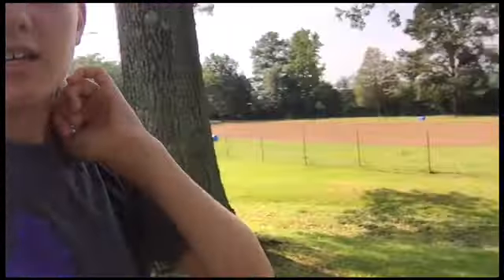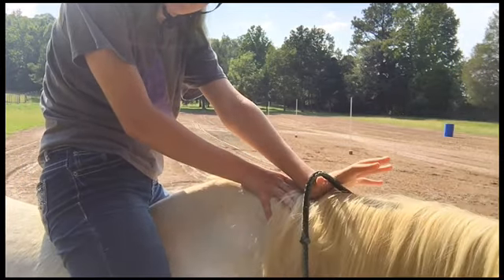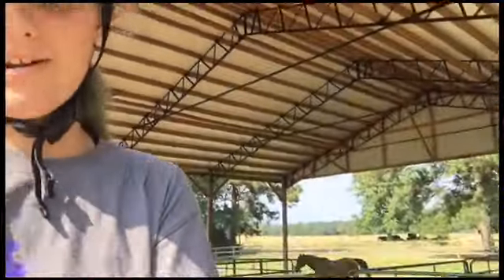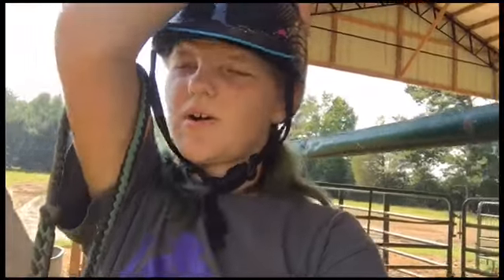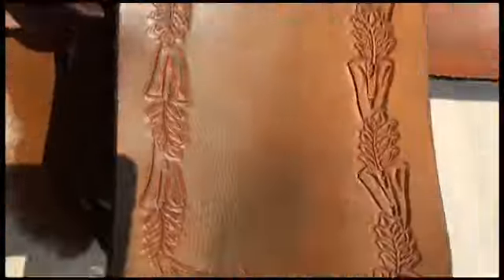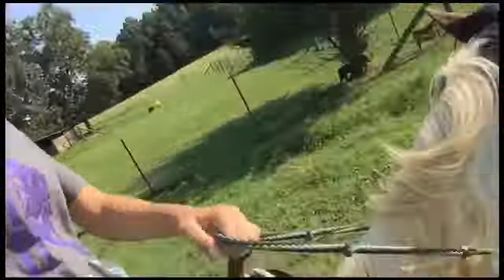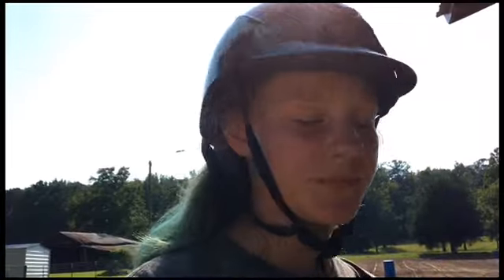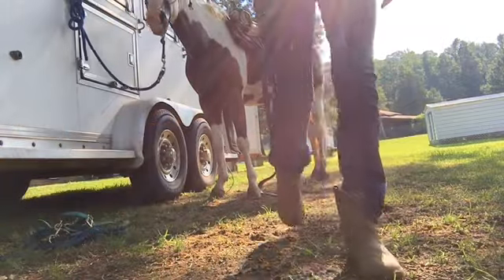Riding Dares! || Morgan Sadler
Hey y’all for today’s video I did riding dares! Hope You Guys Enjoy!

Check out all of these awesome channels!

Hey Y’all ! On this Channel I Post videos about My Horses and all my other animals! Come along on my journey!

|Horses|

🐴Abbi -Brown & White paint mare.20ish years old. 13.75 hands tall
(My Horse)

🐴Dakoda -Brown & white paint gelding. 13 years old. Around 15.3 hands tall.
(My Horse) (Aka Koda)

🐴Cotton  -White Appaloosa Mare 15 Years Old. 15 hands tall.
(My Oldest Sisters Horse)

🐴Ranger -Line Back Dun gelding. Around 18 years old. About 15.1 hands tall

🐴 Tilly -Bay Mare. 17 years old. 15.2 hands tall
(My other older sisters horse)